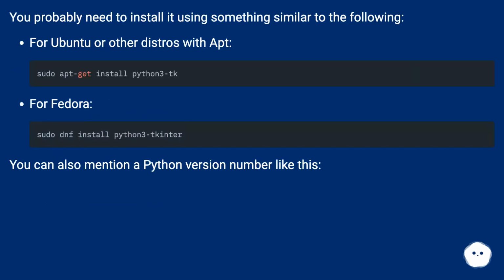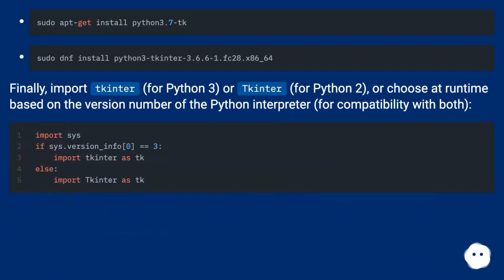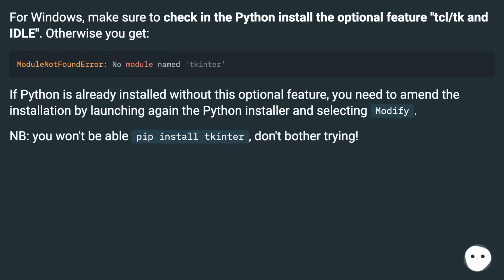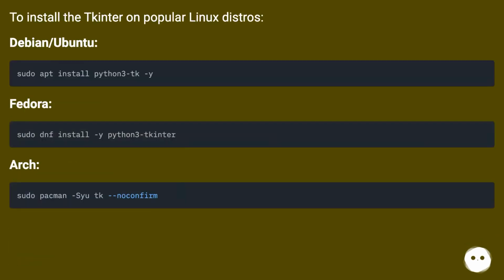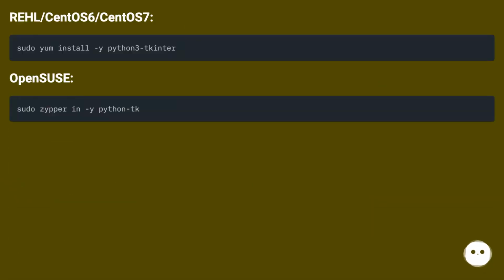ImportError: No module named 'Tkinter'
Chapters
00:00 Importerror: No Module Named 'Tkinter'
00:30 Accepted Answer Score 671
01:06 Answer 2 Score 94
01:25 Answer 3 Score 65
01:52 Answer 4 Score 48
02:14 Thank you